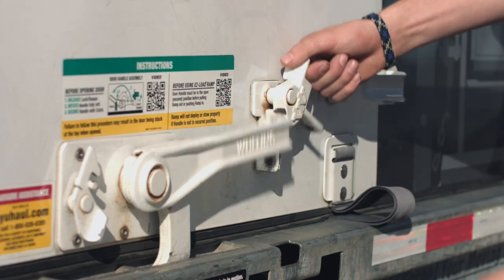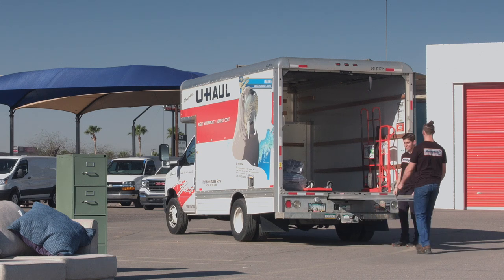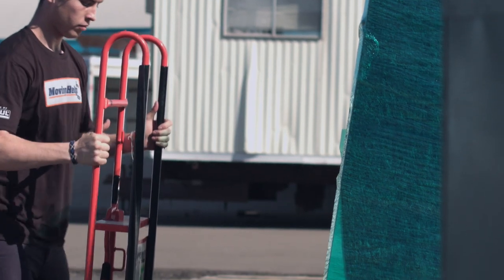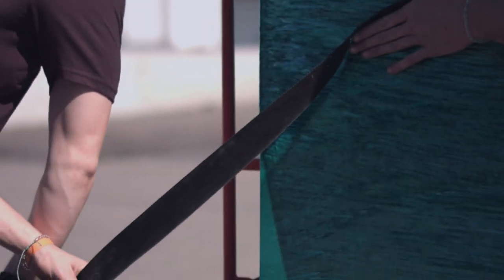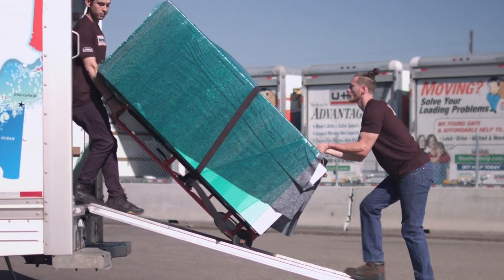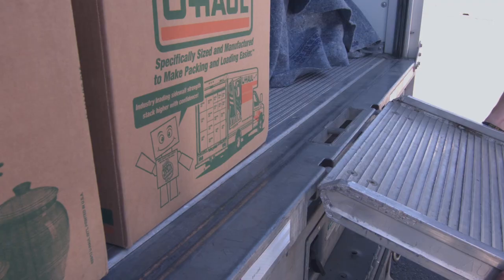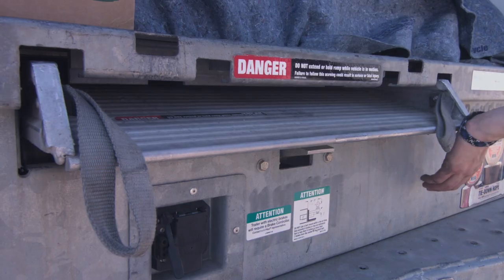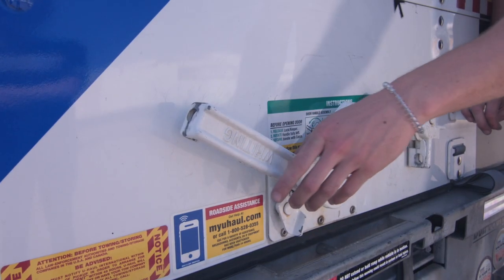How to Use a Moving Truck Ramp to Protect Your Items | Moving Help®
When moving, it’s important to keep all of your items safe. Moving Help® experts will show you how to protect your items using a moving truck ramp. This step-by-step guide will give you the necessary information to safely load your heavy items into a U-Haul Moving Truck Rental.